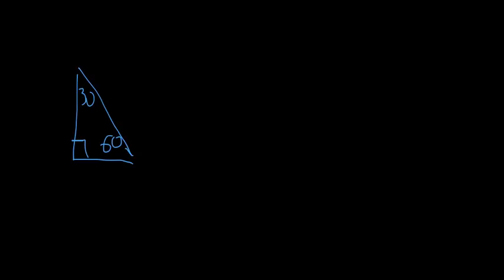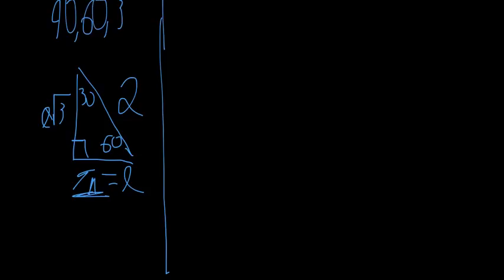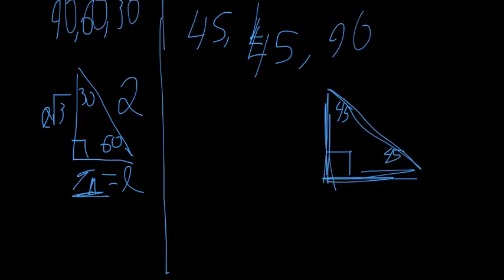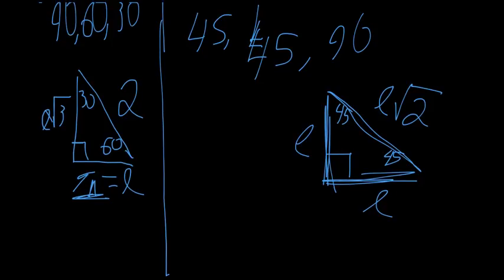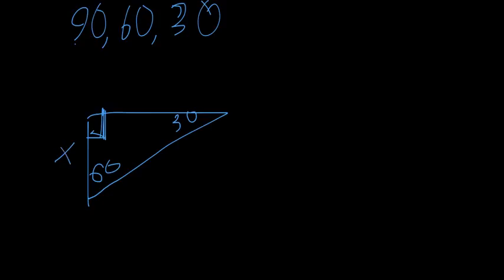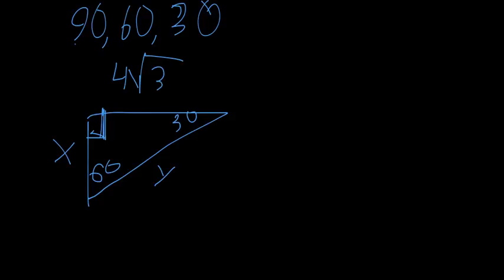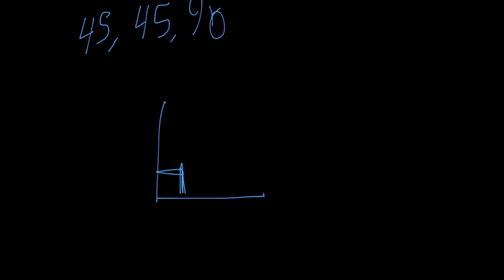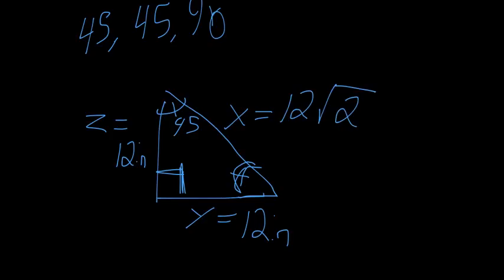Special Right Triangles